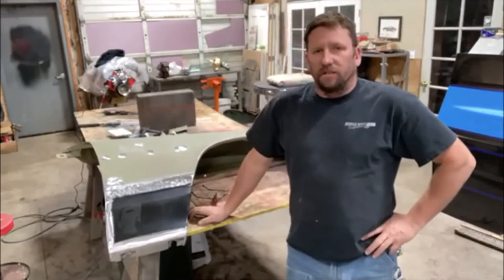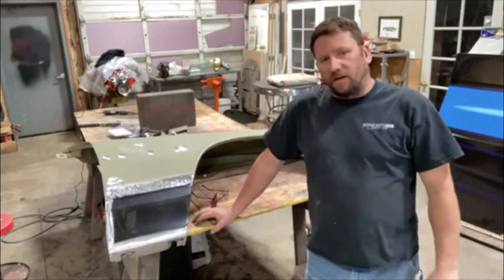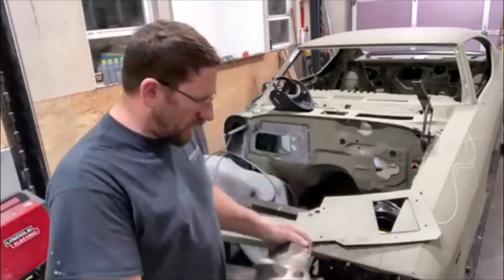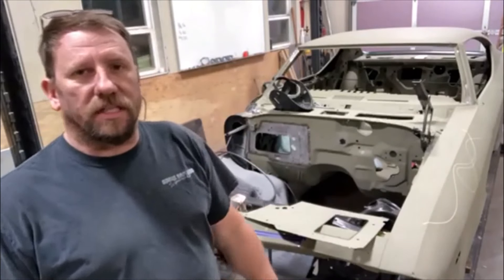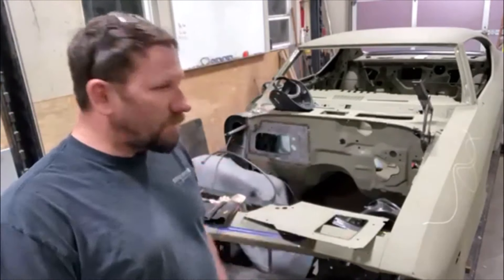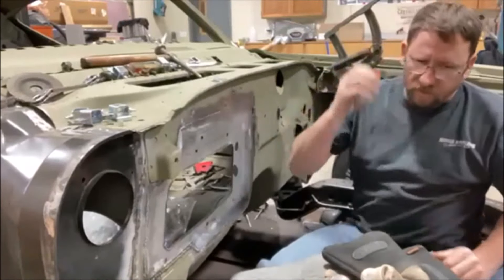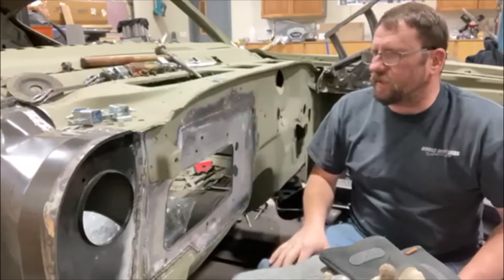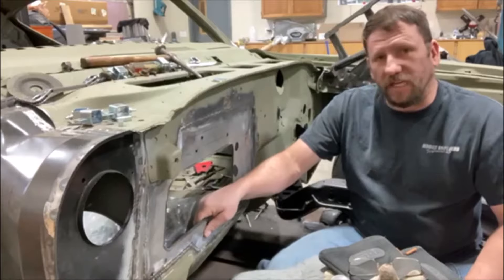Tammy Hall Chevelle update December 2021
In this episode George Burns of Burns Brothers Performance is finishing up fixing the factory fender and grafting a factory firewall piece in place to enable a factory heater system and delete the air conditioning.